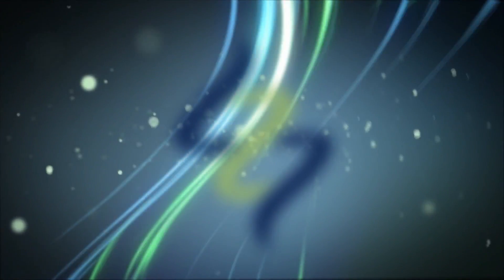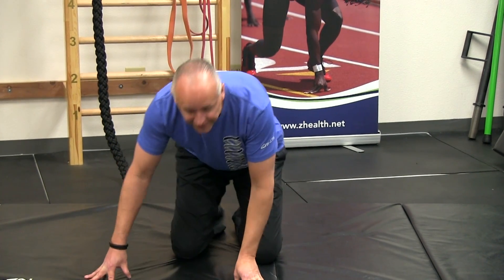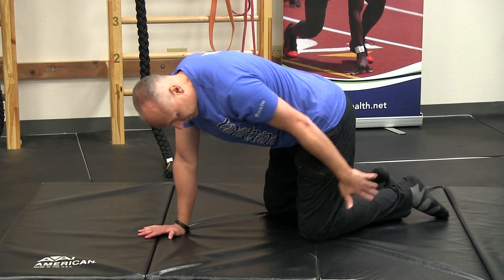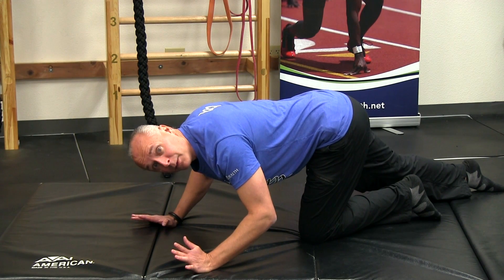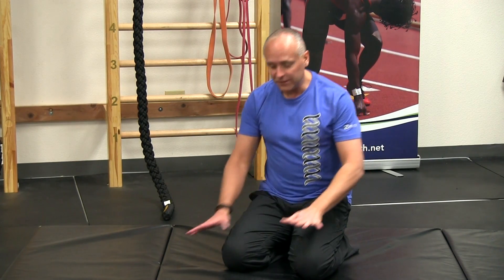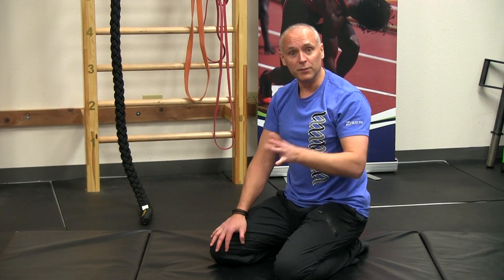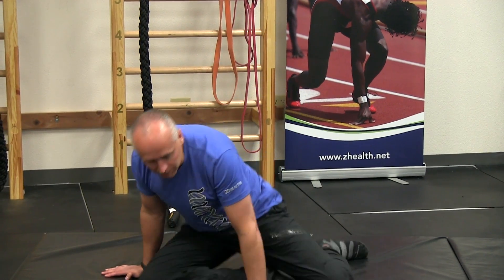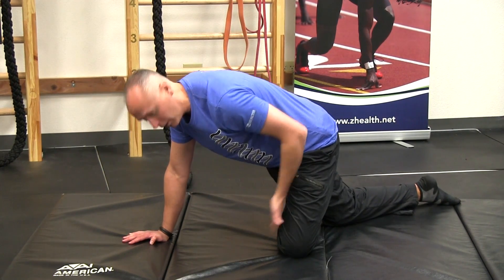Improving Hip Internal and External Rotation: Part 2